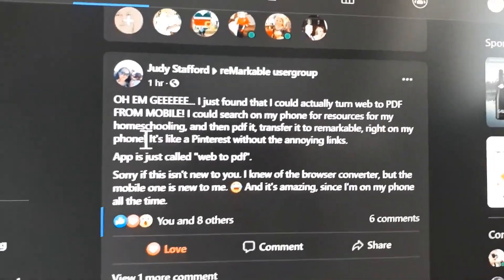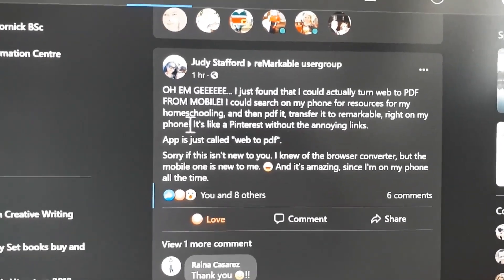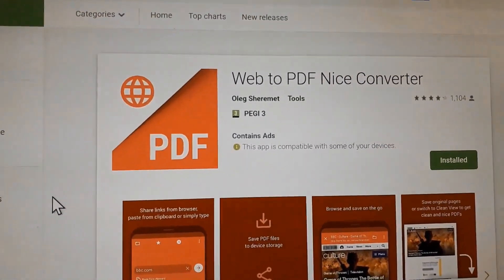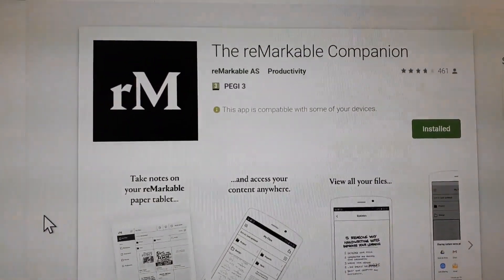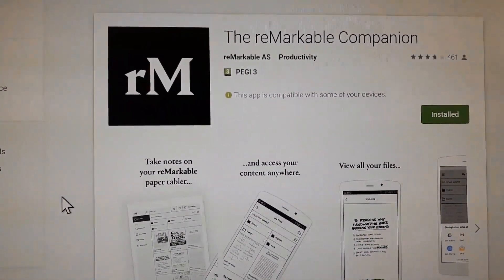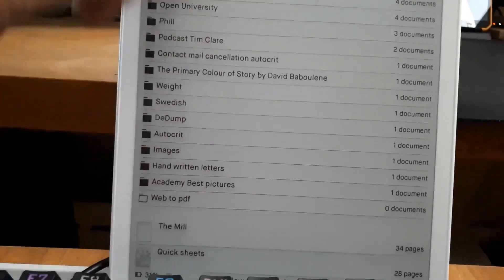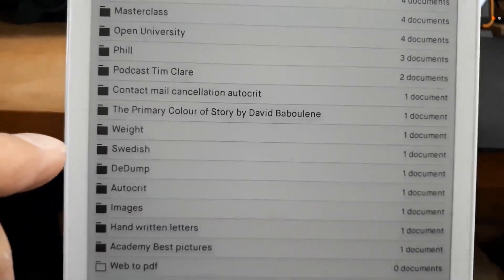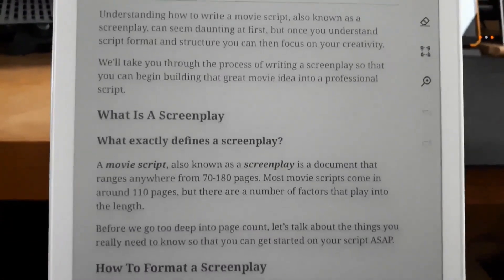How to Send a Web Page to the ReMarkable.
All done straight from your (Android) phone